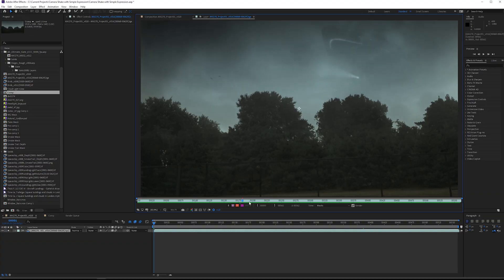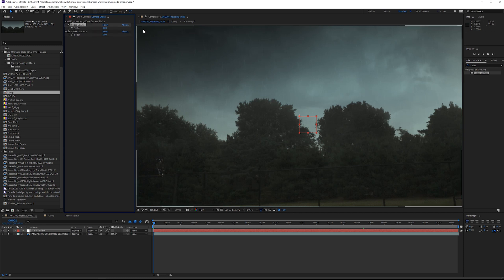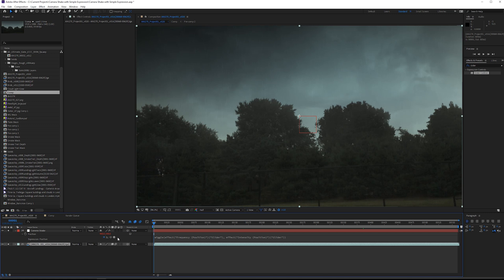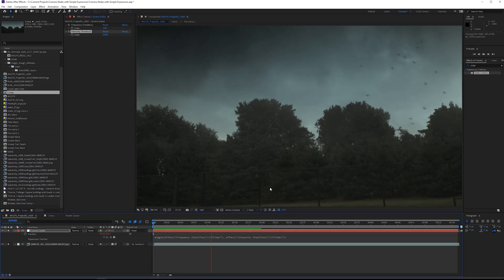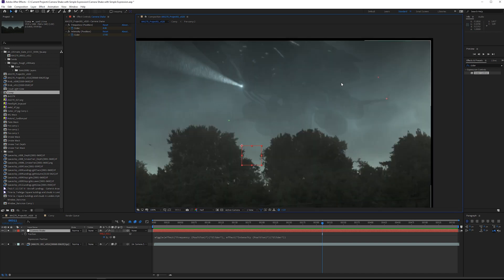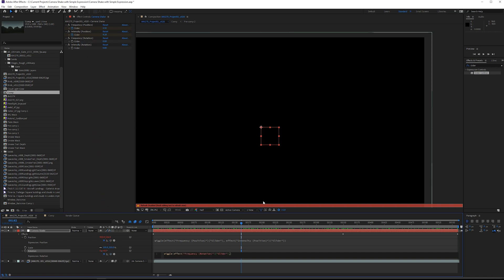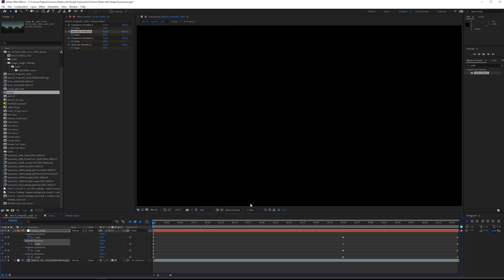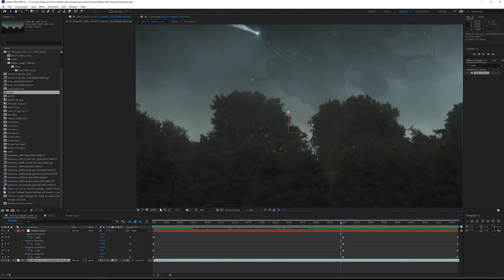Camera Shake in Post with After Effects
Add camera shake to your plates in post-production with easy expressions in After Effects.